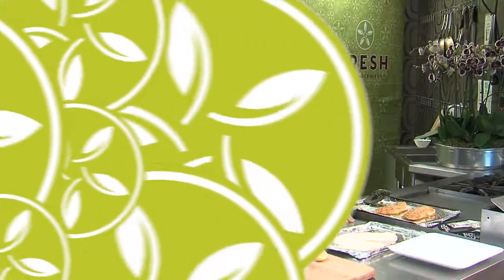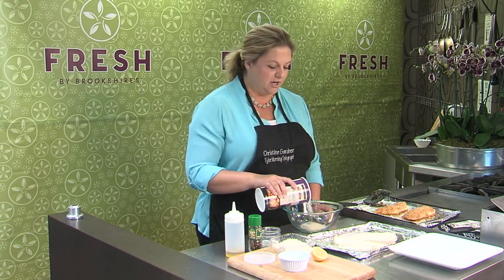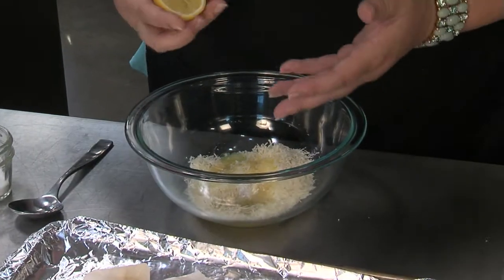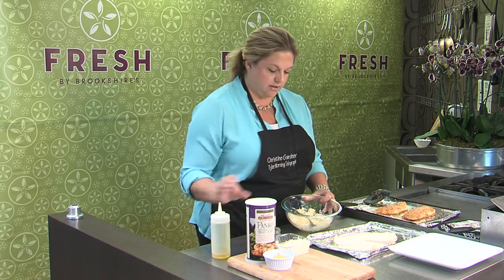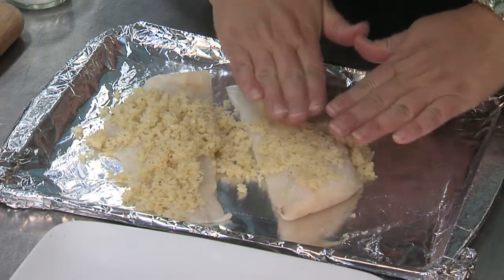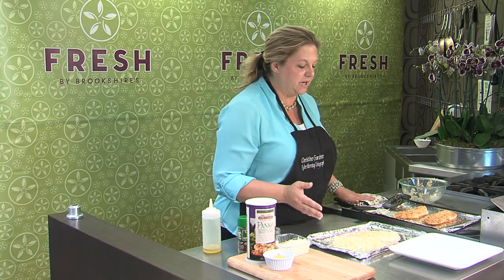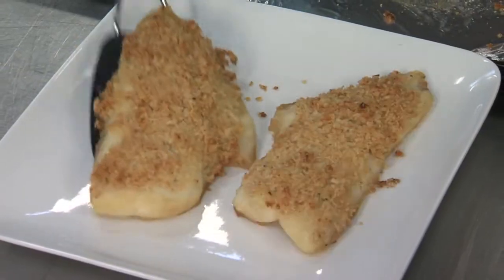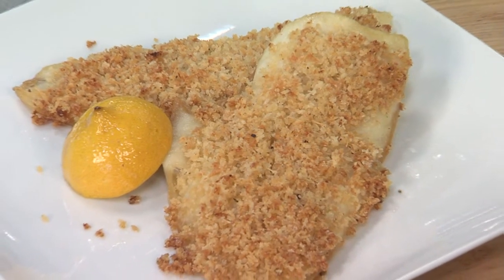FRESH Ideas: 5 Ingredient White Fish